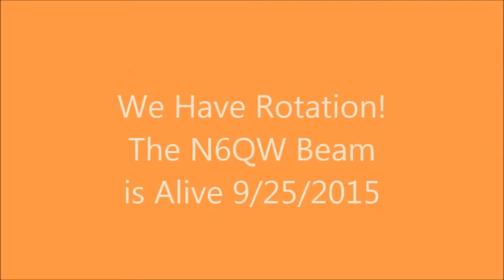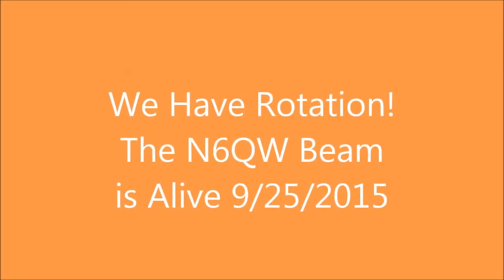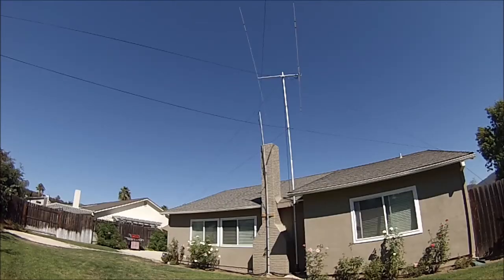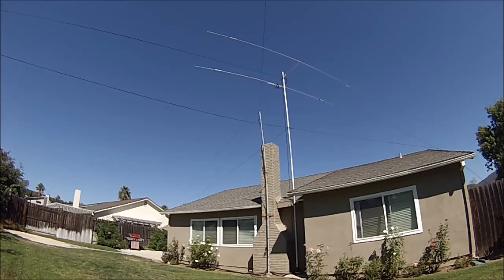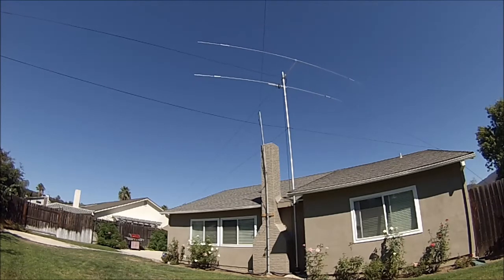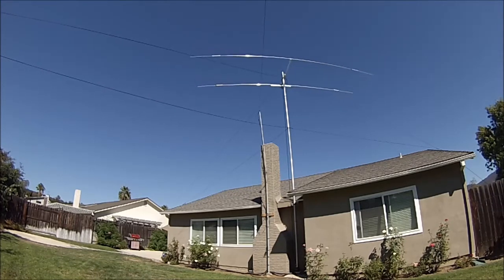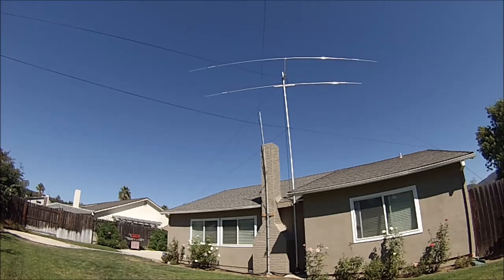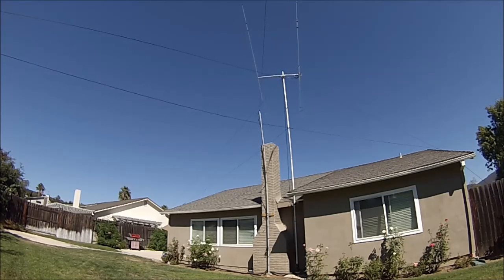We Have Rotation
A new beam installation at N6QW. This took almost 3 months to complete. It would have been a shorter process were there better information from the component manufacturers. Bottom line we have a beam.